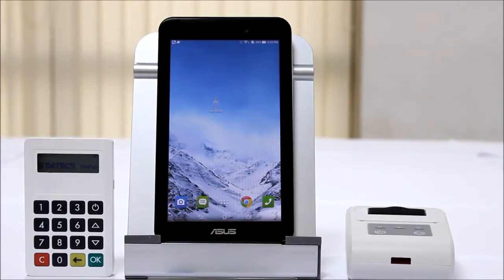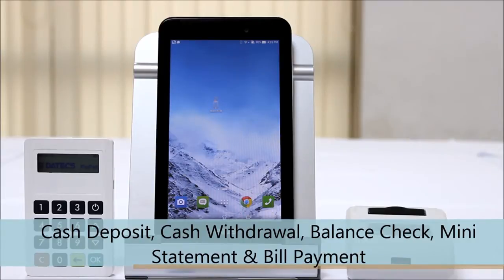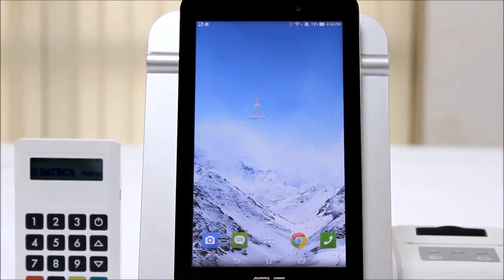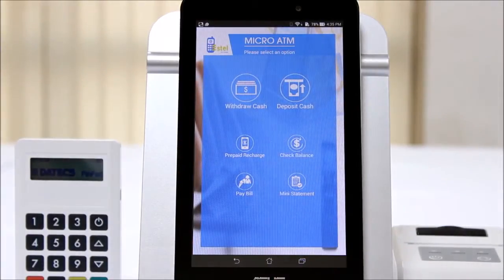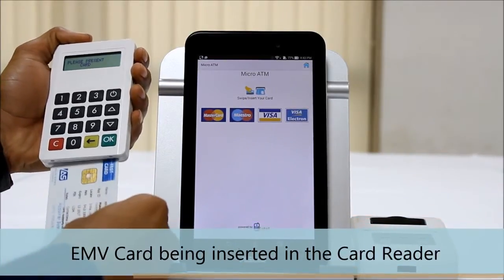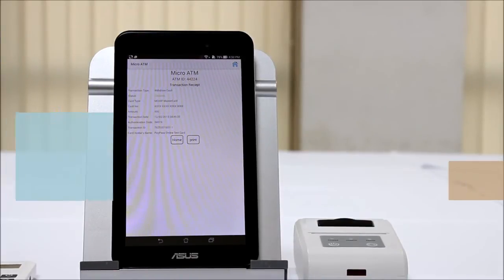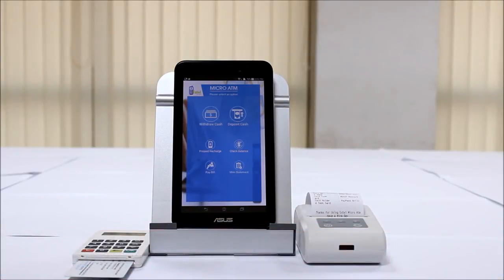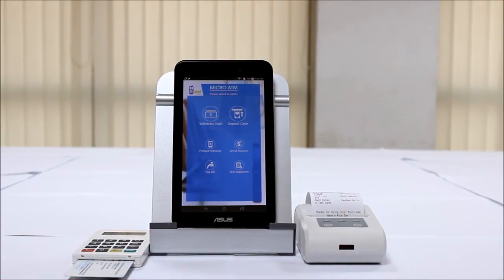Estel Micro ATM Solution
Human ATM Solution from Estel Technologies Pvt. Ltd.